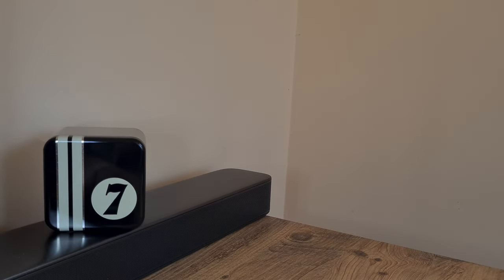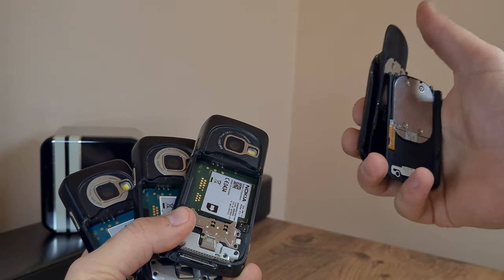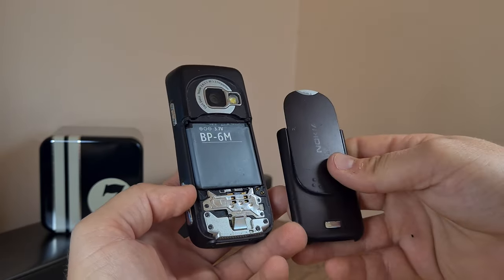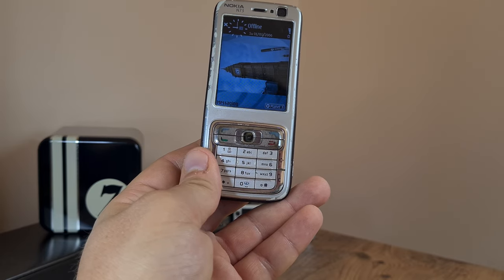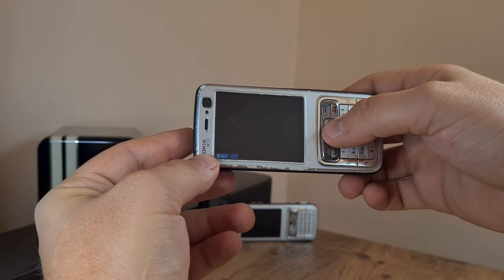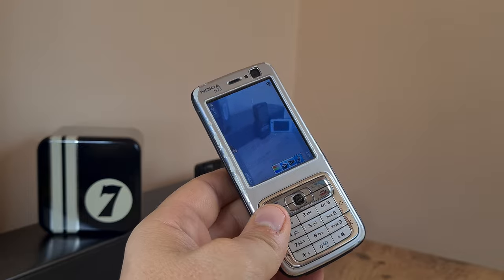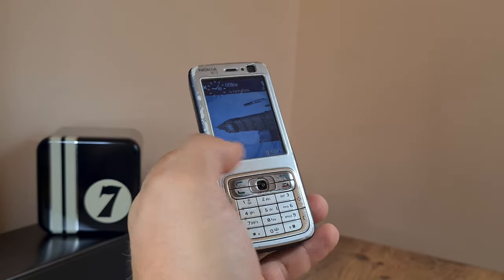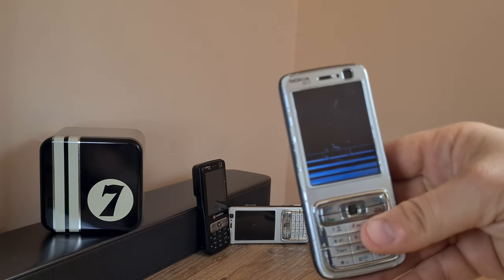I just bought a bunch of Nokia N73's for 12 EUROS!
And some of them are actually functional, so I don't feel I've been ripped of. But more on this story in the video. Enjoy!